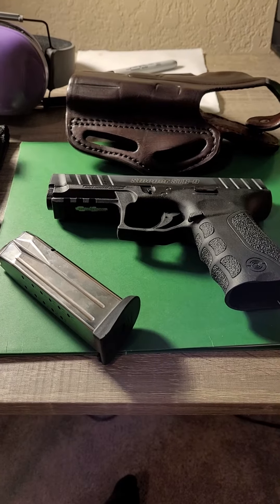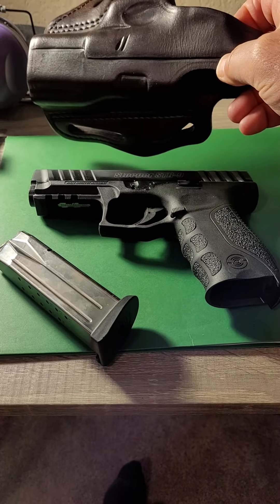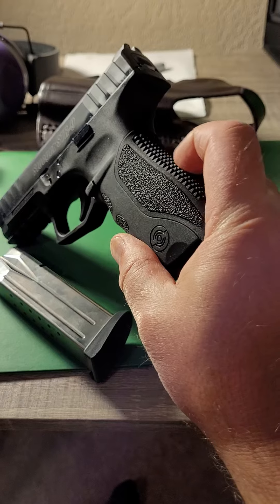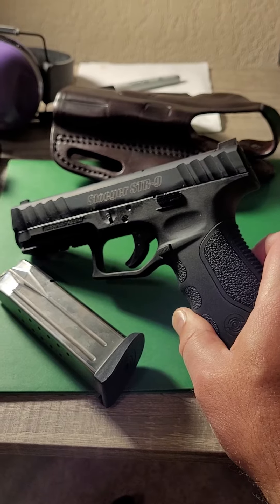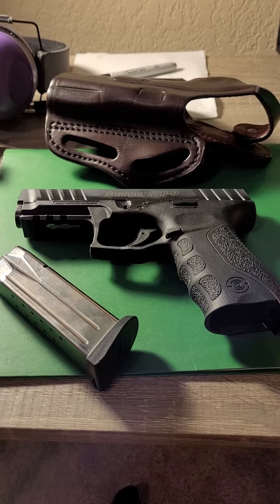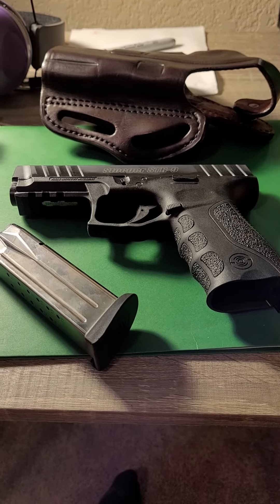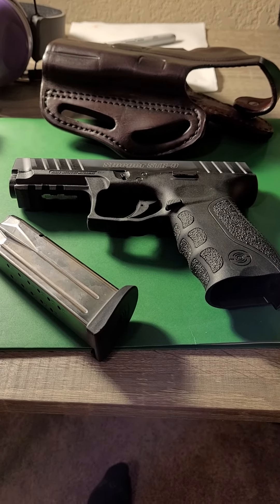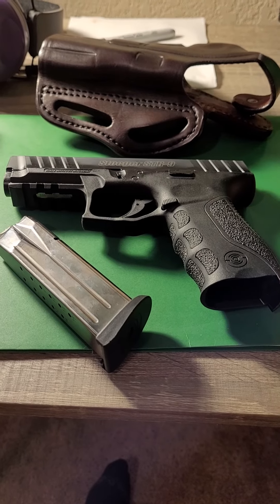Stoeger STR 9 review. edc guns holster ammo #1791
Educational  video on the Stoeger STR 9 handgun.